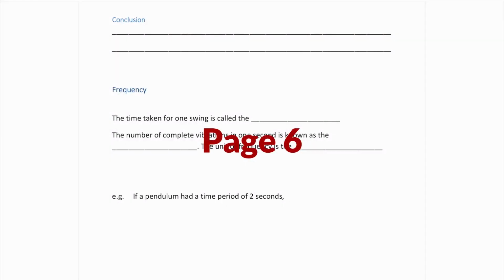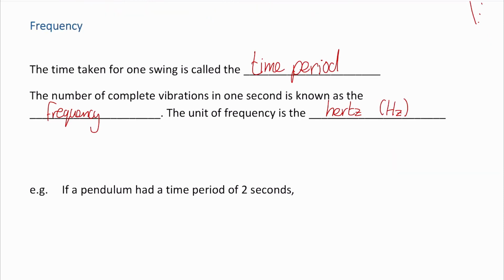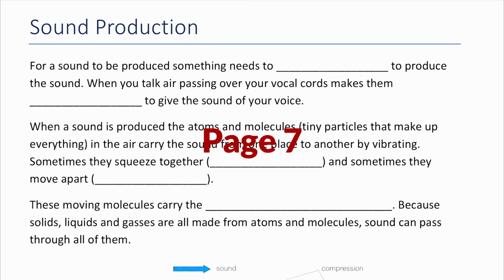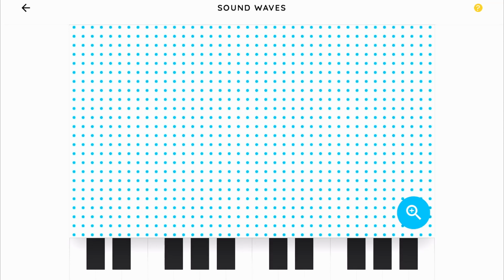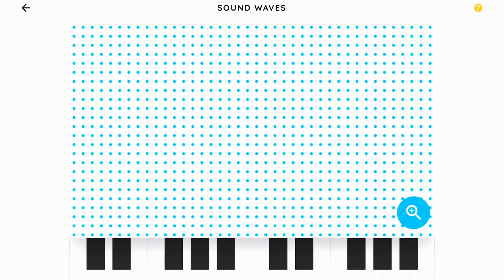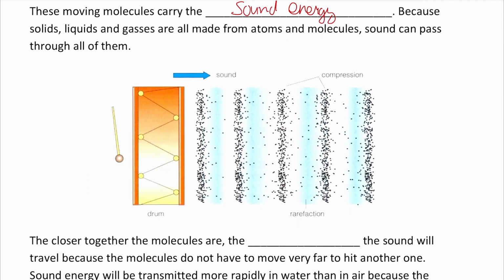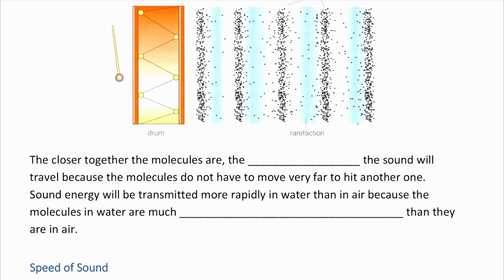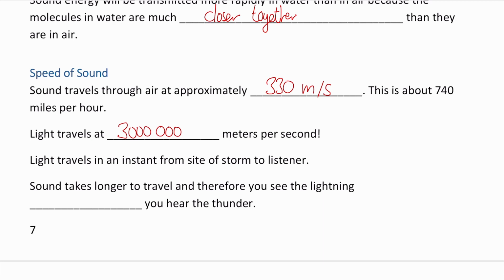Year 8 Sound - What Makes Sound?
Having a look at how vibrations produce sound.
Pages 6 and 7 in the sound notes.